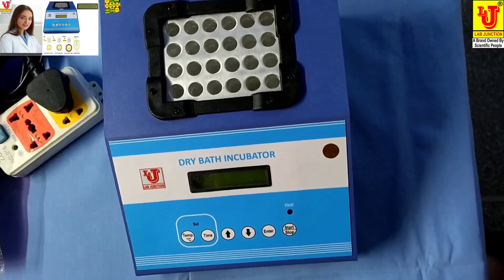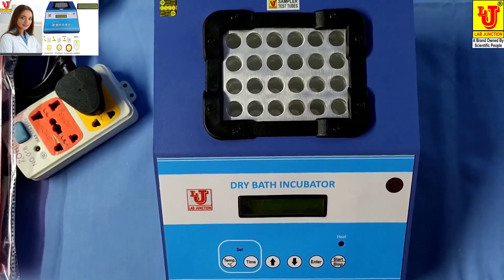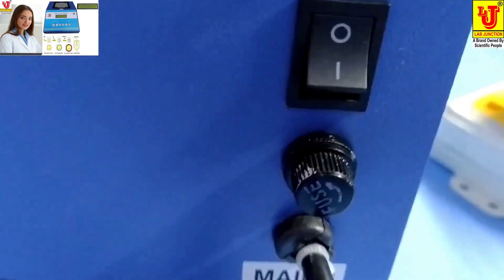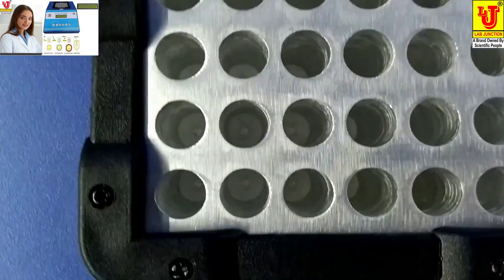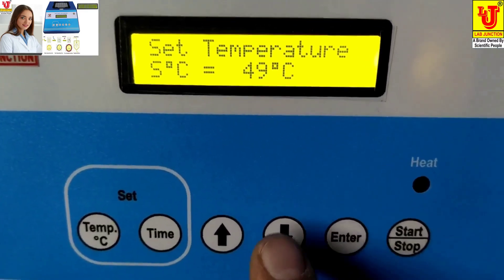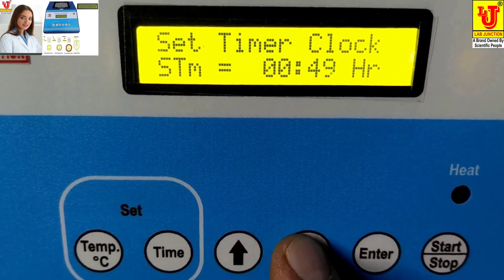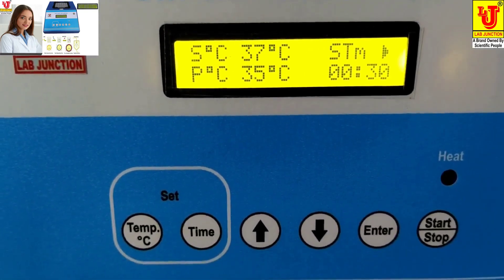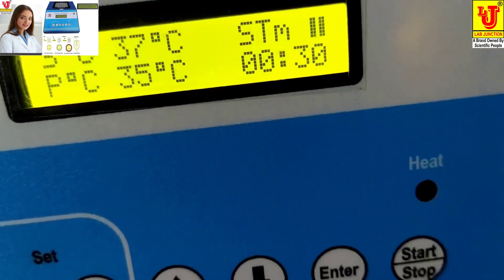Dry Bath Incubator